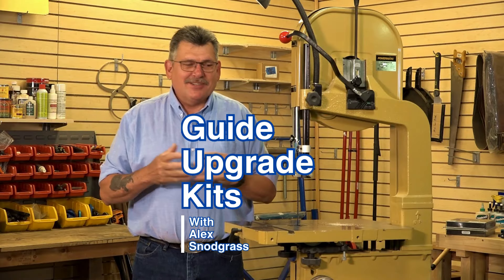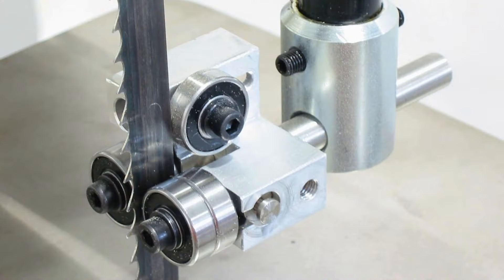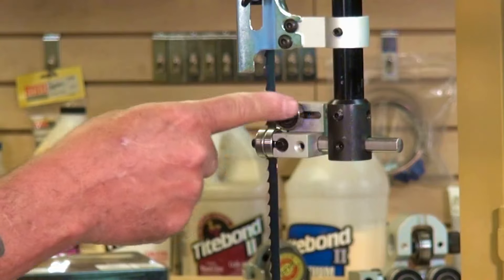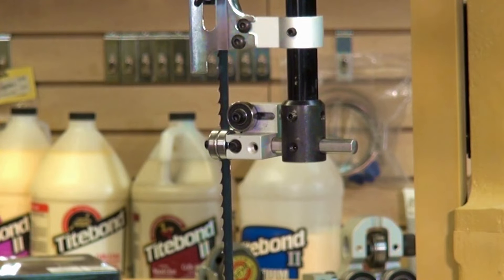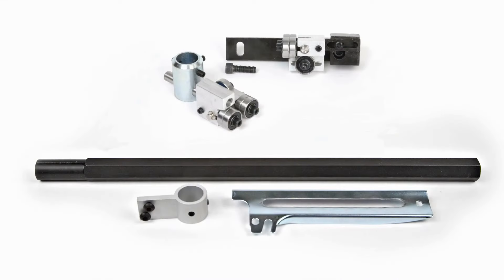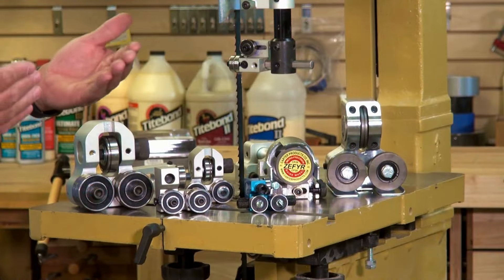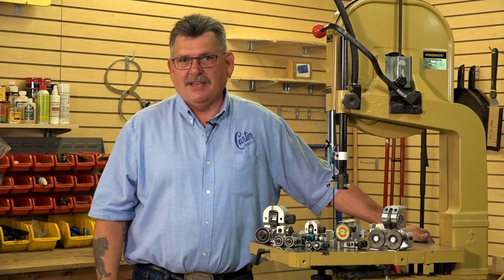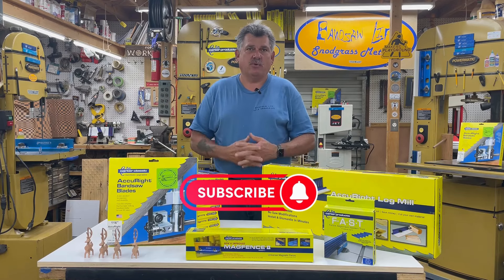Improve Bandsaw Performance with Guide Upgrade Kits | Alex Snodgrass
Bandsaw expert Alex Snodgrass from @bandsawlife2660  discusses how guide upgrade kits enhance a saw's overall performance by increasing cutting accuracy and reducing blade friction. We offer kits for almost every bandsaw both new and old; follow the link provided to match your saw today! If you don't see your bandsaw listed, fill out the Custom Guide Fitting form (link below) and we will do our best to match a kit with your saw.